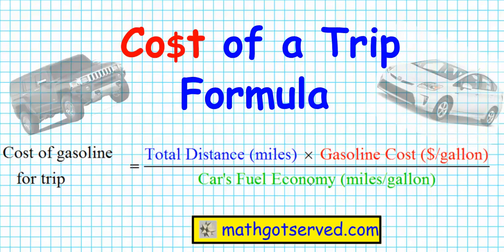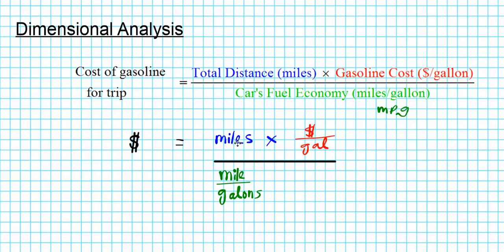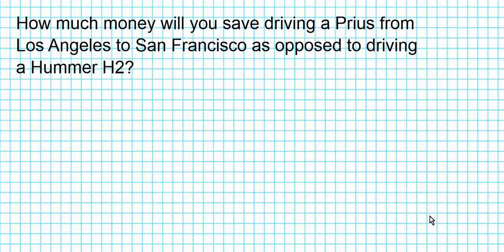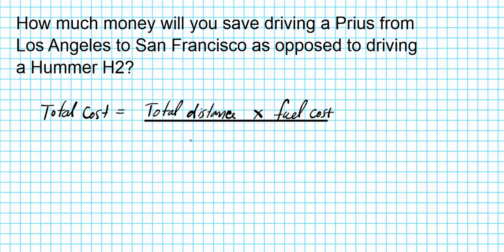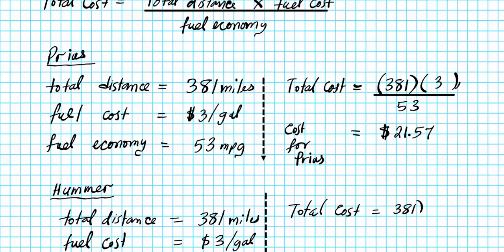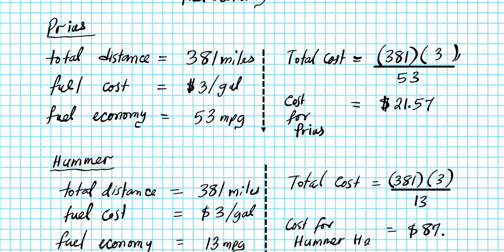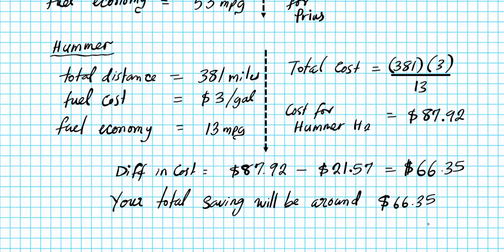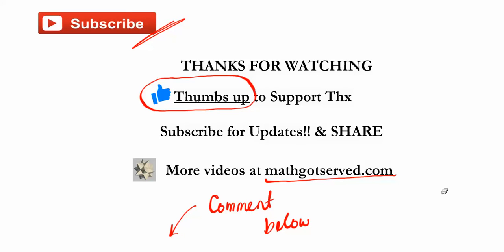cost of a trip hummer vs prius formula calculate calculator easy proper way how to holiday vacation